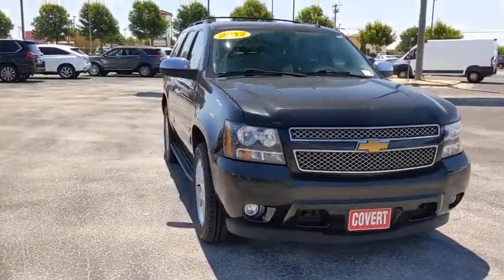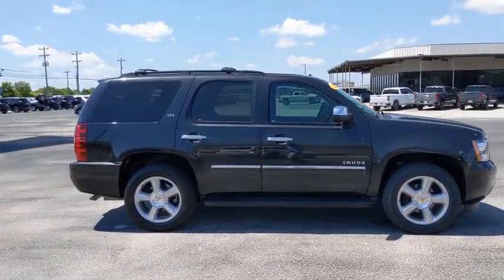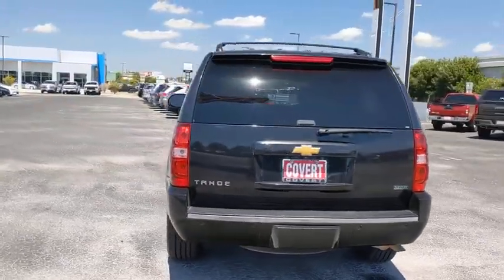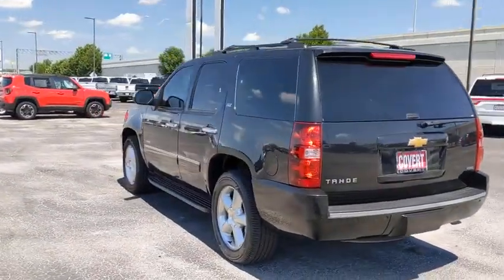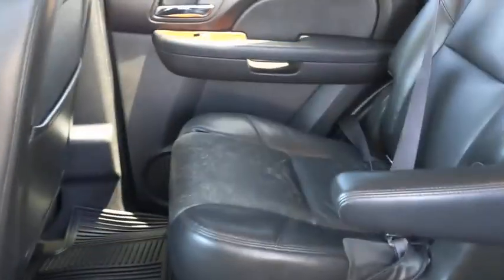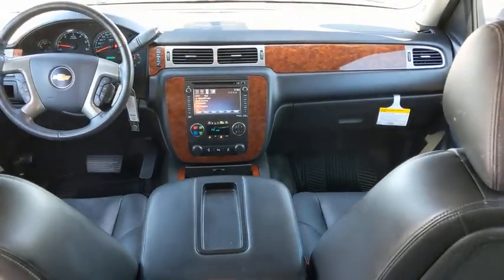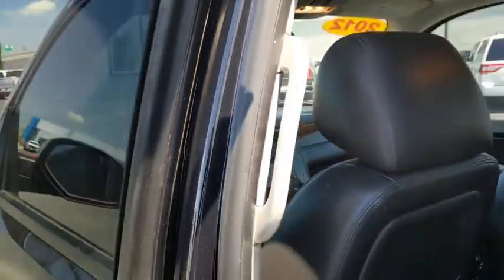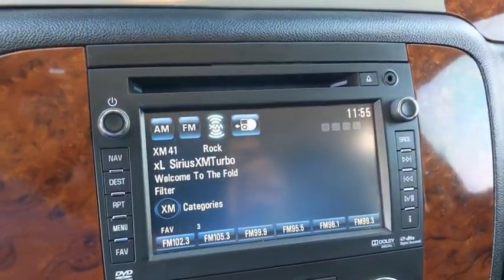2012 Chevrolet Tahoe Austin, San Antonio, Bastrop, Killeen, College Station, TX 201092A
Black Granite Metallic Used 2012 Chevrolet Tahoe available in Austin, Texas at Covert Chevrolet Buick GMC. Servicing the San Antonio, Bastrop, Killeen, College Station, TX area.

702 State Hwy 71 West

Check out this 2012 Chevrolet Tahoe LTZ. Its Automatic transmission and Gas/Ethanol V8 5.3L/323 engine will keep you going. This Chevrolet Tahoe comes equipped with these options: WHEELS, 4 - 20 X 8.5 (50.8 CM X 21.6 CM) POLISHED ALUMINUM (STD), TRANSMISSION, 6-SPEED AUTOMATIC, ELECTRONICALLY CONTROLLED with overdrive and tow/haul mode (STD), TRAILERING PACKAGE, HEAVY-DUTY includes (KNP) auxiliary external transmission oil cooler and (KC4) engine oil cooler, provides increased trailering capabilities, TRAILER BRAKE CONTROLLER, INTEGRATED, TIRES, P275/55R20 ALL-SEASON, BLACKWALL (STD), SUNROOF, POWER, TILT-SLIDING with express-open and close and wind deflector, SUN, ENTERTAINMENT AND DESTINATIONS PACKAGE includes additional 9 months of Sirius XM Radio and NavTraffic service, (CF5) power sunroof, and (U42) rear seat DVD entertainment system. LT also includes (UYS) audio system with navigation, (DD8) inside rearview auto-dimming mirror and (UVC) rearview camera system, SEATS, SECOND ROW BUCKET WITH LEATHER-APPOINTED SEATING, RECLINING, SEATS, FRONT BUCKET WITH PERFORATED LEATHER-APPOINTED SEATING (AG1) 12-way power driver and (AG2) front passenger seat adjusters, power lumbar control, heated and cooled seats, 2-position driver memory (including lumbar), adjustable head restraints, storage pockets and floor console (STD), and REAR AXLE, 3.42 RATIO. Stop by and visit us at Covert Chevrolet Buick GMC, 702 Hwy 71 West, Bastrop, TX 78602.
TRAILERING PACKAGE  HEAVY-DUTY  includes (KNP) auxiliary external transmission oil cooler and (KC4) engine oil cooler  provides increased trailering capabilities,TIRES  P275/55R20 ALL-SEASON  BLACKWALL  (STD),COOLING  AUXILIARY TRANSMISSION OIL COOLER  HEAVY-DUTY AIR-TO-OIL,AUDIO SYSTEM WITH NAVIGATION  AM/FM/SIRIUSXM STEREO WITH CD PLAYER  7-inch touch-screen Color Interface Display (CID)  30 gig usable Hard Drive storage space  with navigation and voice recognition  USB port  MP3 playback capability  Radio Data System (RDS)  speed-compensated volume  time shift recording capability (STD),BLACK GRANITE METALLIC,SUN  ENTERTAINMENT AND DESTINATIONS PACKAGE  includes additional 9 months of Sirius XM Radio and NavTraffic service  (CF5) power sunroof  and (U42) rear seat DVD entertainment system. LT also includes (UYS) audio system with navigation  (DD8) inside rearview auto-dimming mirror and (UVC) rearview camera system,SEATS  SECOND ROW BUCKET WITH LEATHER-APPOINTED SEATING  RECLINING,ENGINE  VORTEC 5.3L V8 SFI FLEXFUEL  with Active Fuel Management  capable of running on unleaded or up to 85% ethanol (with gas - 320 hp [238.6 kW] @ 5400 rpm  335 lb-ft of torque [452.2 N-m] @ 4000 rpm  with E85 ethanol - 326 hp [243.1 kW] @ 5300 rpm  348 lb-ft of torque [469.8 N-m] @ 4400 rpm)  iron block (STD),COOLING  EXTERNAL ENGINE OIL COOLER  HEAVY-DUTY AIR-TO-OIL  INTEGRAL TO DRIVER SIDE OF RADIATOR,TRAILER BRAKE CONTROLLER  INTEGRATED,LTZ PREFERRED EQUIPMENT GROUP  includes standard equipment,TRANSMISSION  6-SPEED AUTOMATIC  ELECTRONICALLY CONTROLLED  with overdrive and tow/haul mode (STD),SEATS  FRONT BUCKET WITH PERFORATED LEATHER-APPOINTED SEATING  (AG1) 12-way power driver and (AG2) front passenger seat adjusters  power lumbar control  heated and cooled seats  2-position driver memory (including lumbar)  adjustable head restraints  storage pockets and floor console (STD),SUNROOF  POWER  TILT-SLIDING  with express-open and close and wind deflector,EBONY  CUSTOM PERFORATED LEATHER-APPOINTED SEAT TRIM,ENTERTAINMENT SYSTEM  REAR SEAT DVD PLAYER  with remote control  overhead display  2 sets of 2-channel wireless infrared headphones and auxiliary audio/video input jacks,WHEELS  4 - 20 X 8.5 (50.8 CM X 21.6 CM) POLISHED ALUMINUM  (STD),REAR AXLE  3.42 RATIO,LPO  ALL-WEATHER FLOOR MATS  FIRST AND SECOND ROW,LICENSE PLATE BRACKET  FRONT,LPO  REAR CARGO MAT,Air Suspension,Locking/Limited Slip Differential,Rear Wheel Drive,Tow Hitch,Power Steering,ABS,4-Wheel Disc Brakes,Aluminum Wheels,Tires - Front Performance,Tires - Rear Performance,Conventional Spare Tire,Luggage Rack,Luggage Rack,Running Boards/Side Steps,Automatic Headlights,Fog Lamps,Heated Mirrors,Power Mirror(s),Integrated Turn Signal Mirrors,Mirror Memory,Power Folding Mirrors,Privacy Glass,Remote Trunk Release,Power Liftgate,AM/FM Stereo,CD Player,Navigation System,Satellite Radio,Auxiliary Audio Input,Hard Disk Drive Media Storage,Premium Sound System,Rear Seat Audio Controls,Power Outlet,Auxiliary Audio Input,Satellite Radio,Requires Subscr